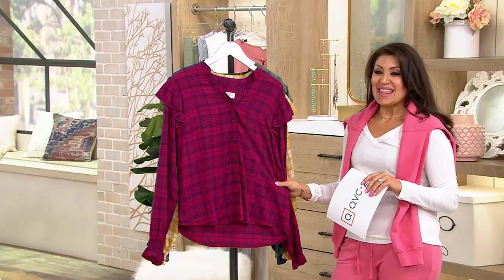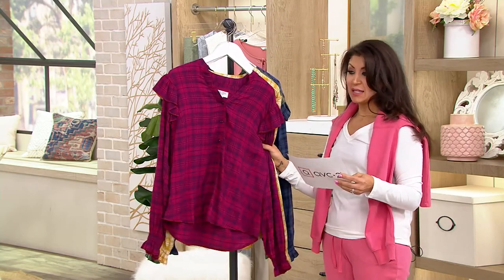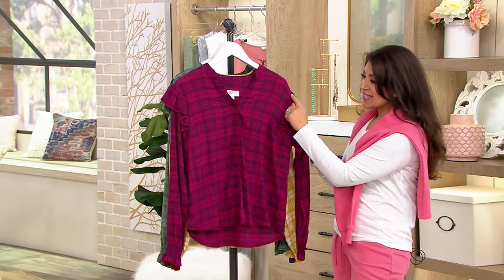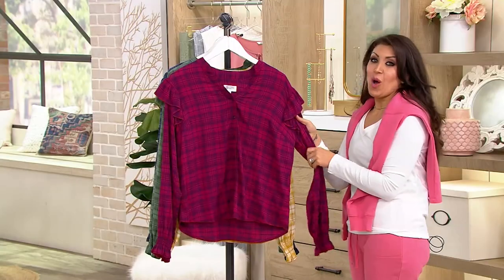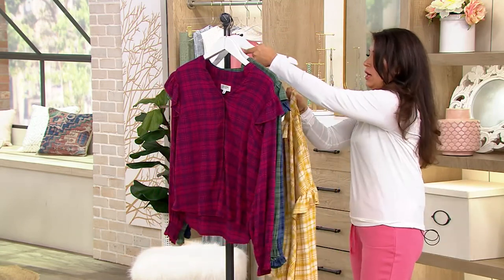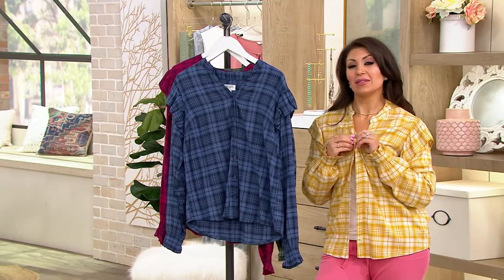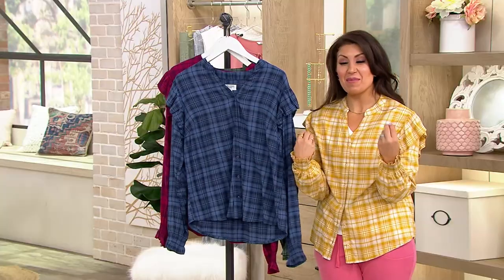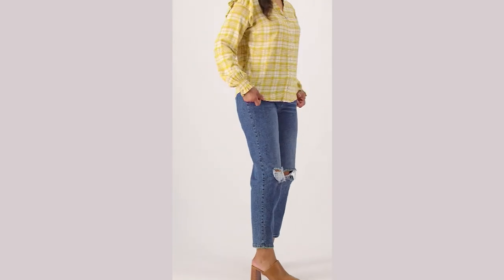Candace Cameron Bure Plaid Ruffle Sleeve Top on QVC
Candace Cameron Bure Plaid Ruffle Sleeve Top

Classic plaid vibes, but with a feminine ruffle twists -- this top is a repeat-wear all season long! (We can't get enough of those fabulous sleeves.) From Candace Cameron Bure.